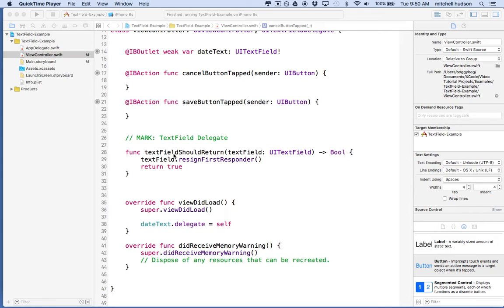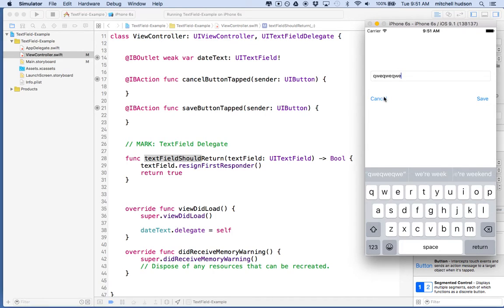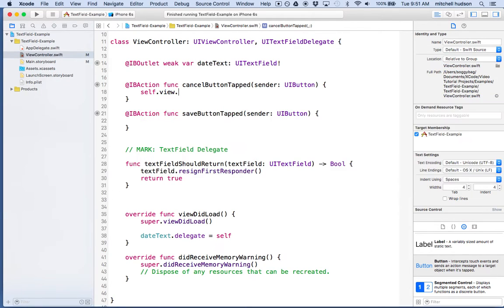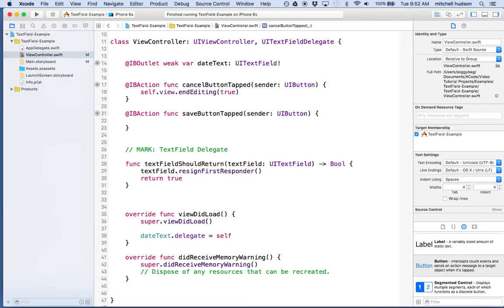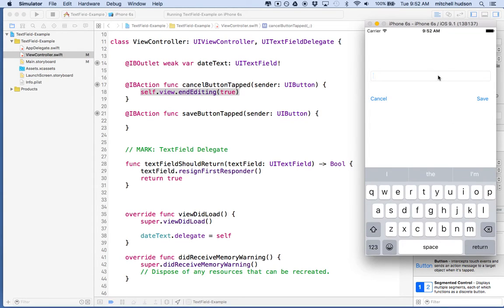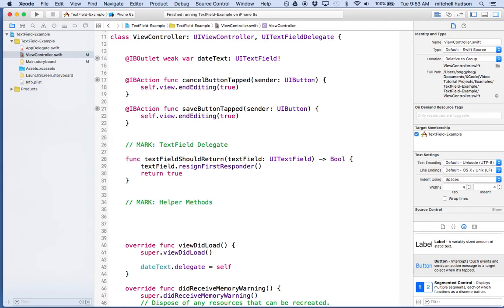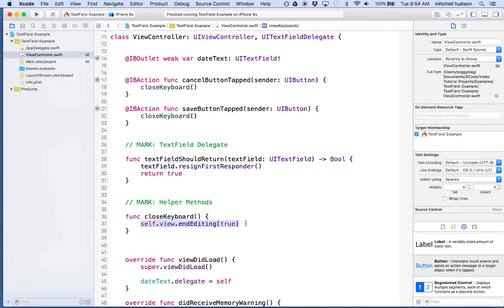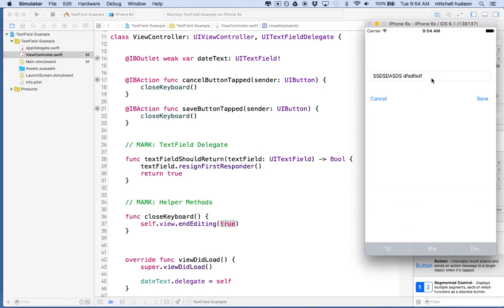2 Xcode 7 View EndEditing Touches Began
Xcode 7 Swift. Using Touches Began to hide the keyboard on a tap.